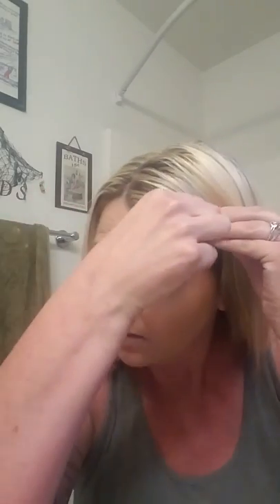Deodorant woman shows another "hack"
Bobby pin hack